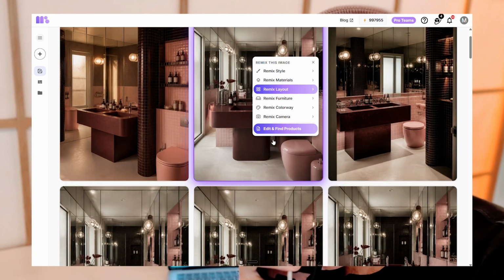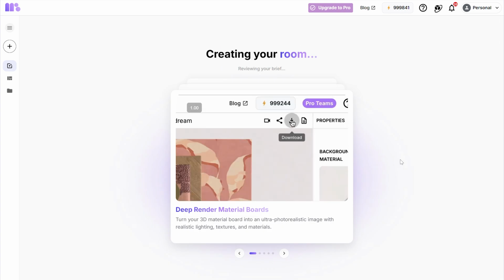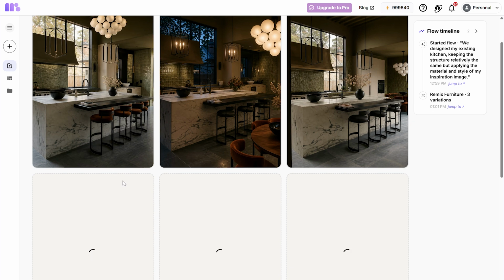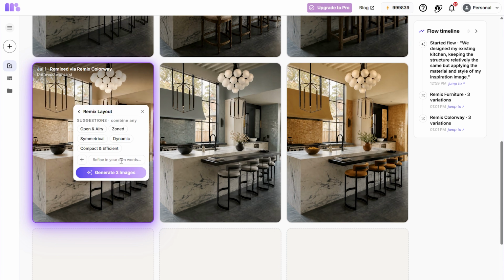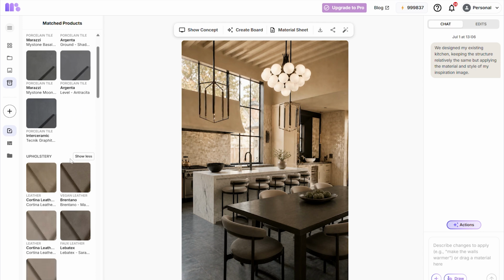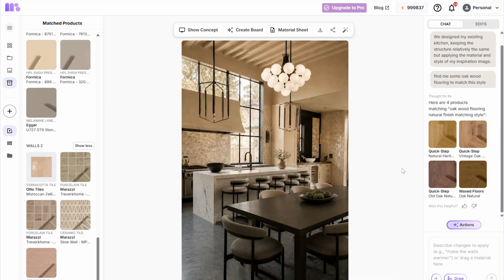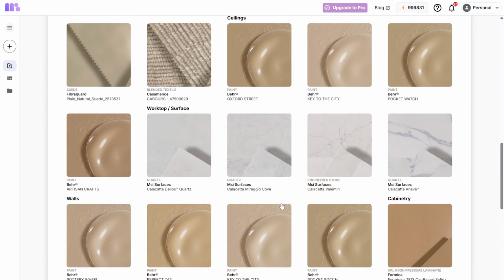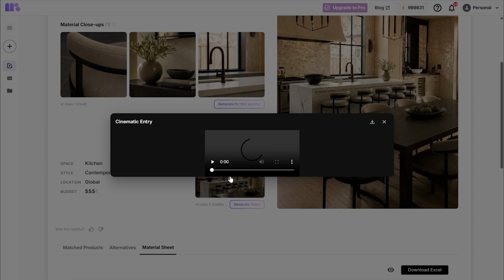Showcasing how Mattoboard's interior visual curation assistant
Showcasing how Mattoboard's interior visual curation assistant takes you from brainstorming interior design ideas to a full material and product spec sheet with a 3D virtual material board